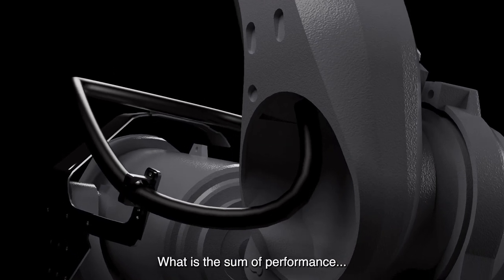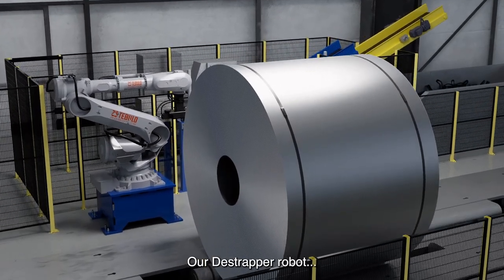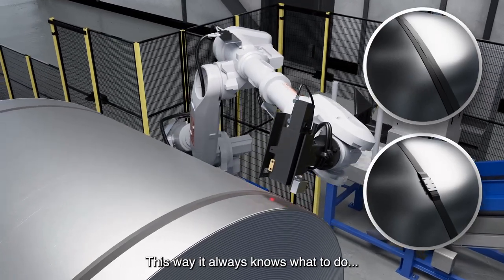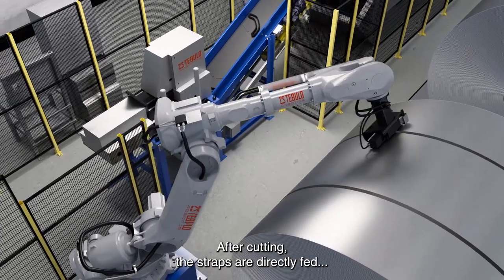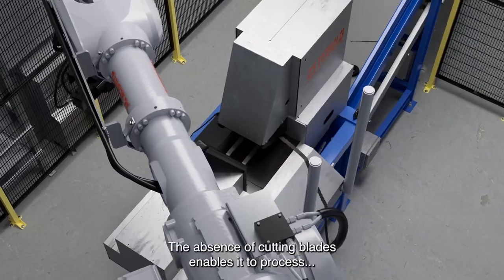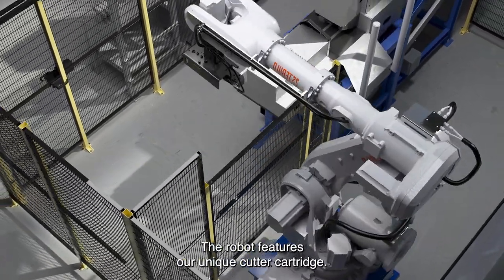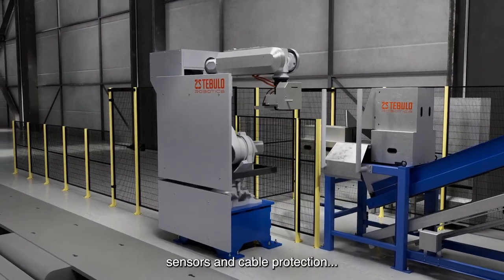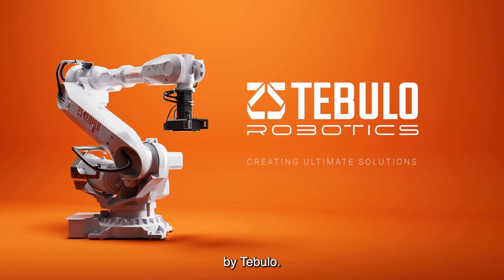Tebulo Robotics Destrapping machine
Benchmark of destrapping
By automating the entire entry, robotics eliminates the need for people to be involved in the destrapping process. Our Destrapper ensures safe strap removal using highly reliable cutting and strap processing principle